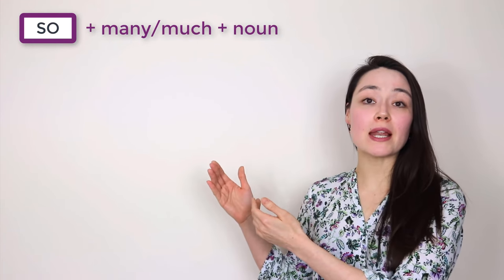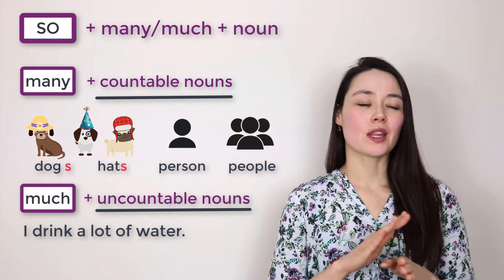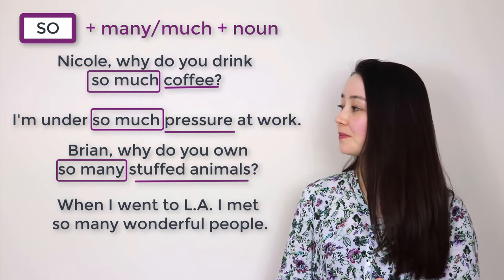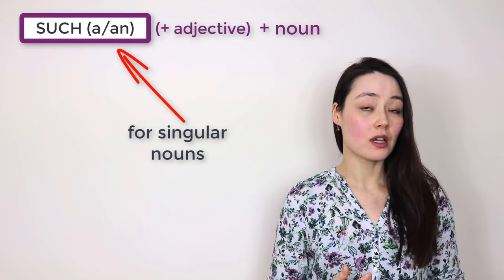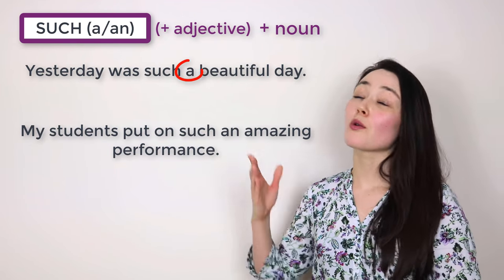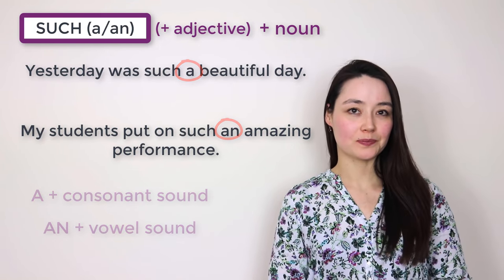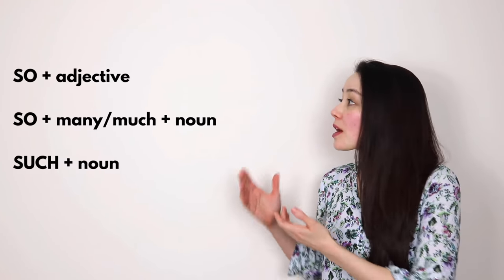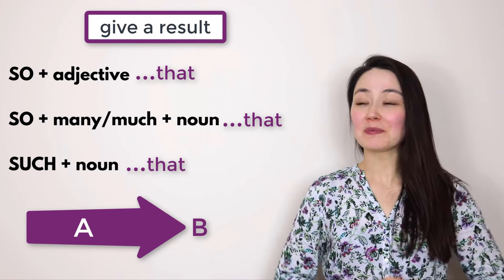SO and SUCH - What's the difference? IMPROVE your ENGLISH!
SO and SUCH? - English grammar step-by-step

Learn the difference between SO and SUCH in 4 easy steps! Both of these words are very common in English and many English learners can easily confuse them. But, don't worry, it's easy!

🔥COMMON QUESTIONS: Arnel, how do you edit your videos? What software do you use?

Arnel